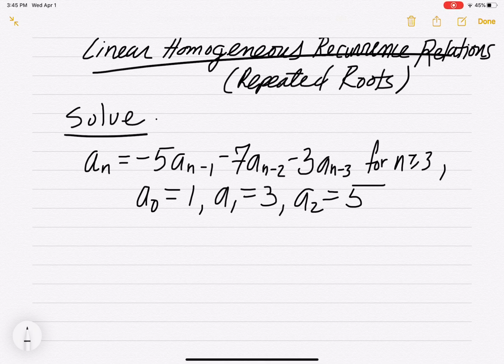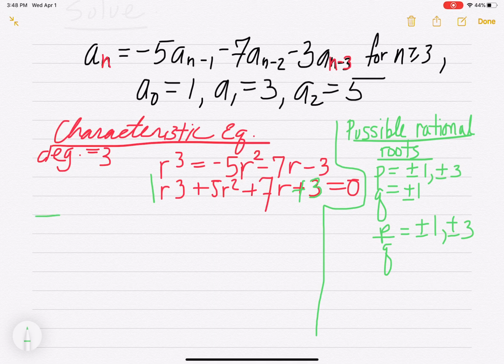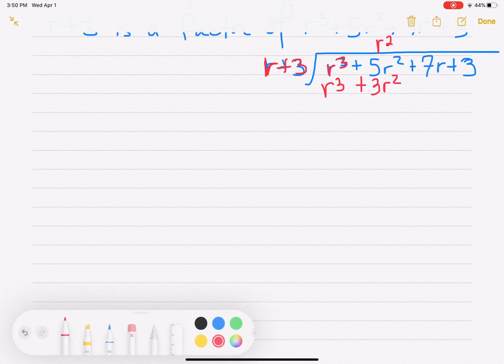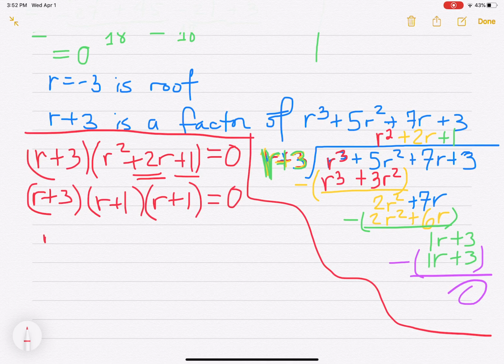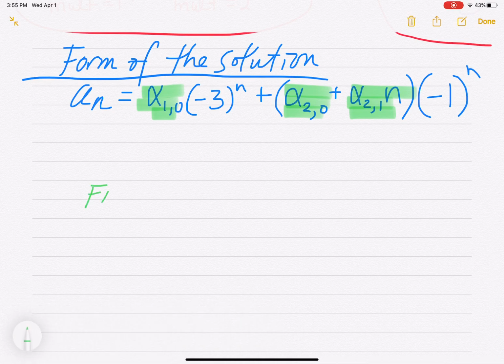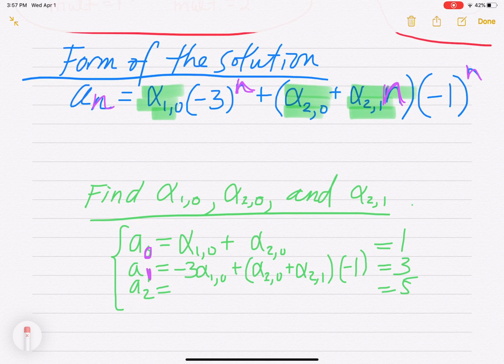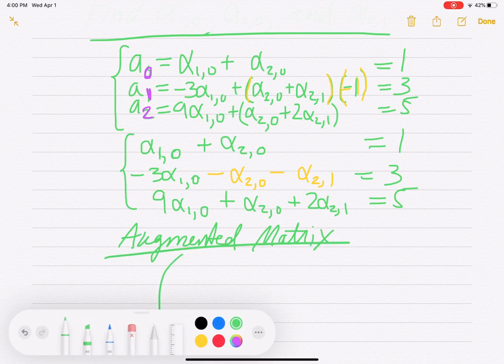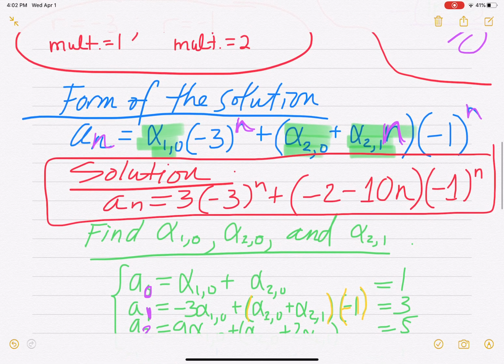Linear Homogeneous Recurrence Relations, Part 9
One more example of solving a linear homogeneous relation with a repeated root.